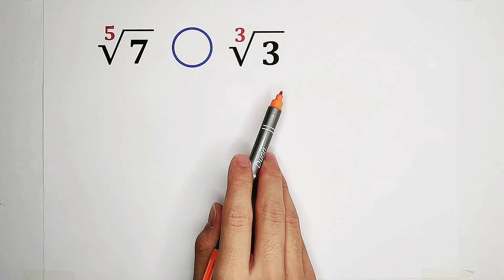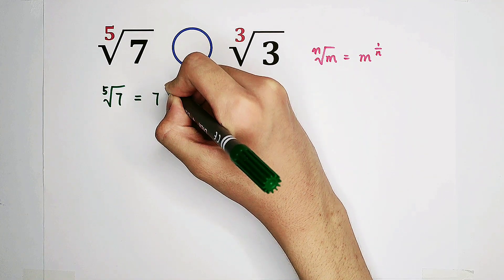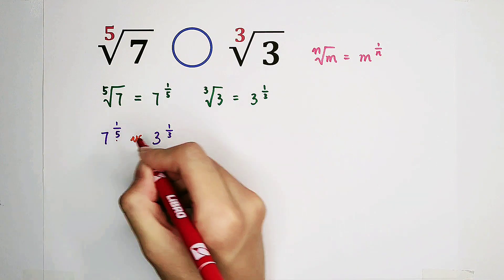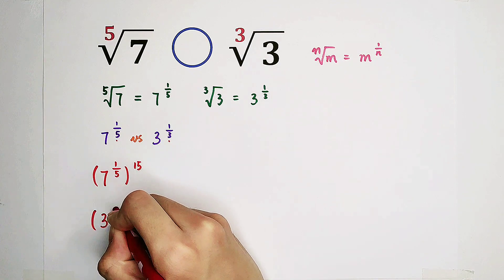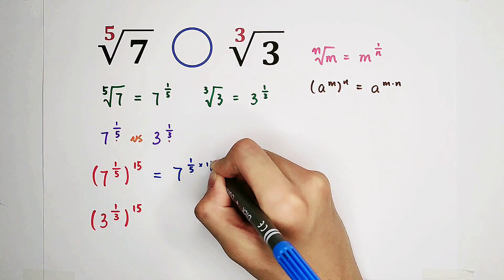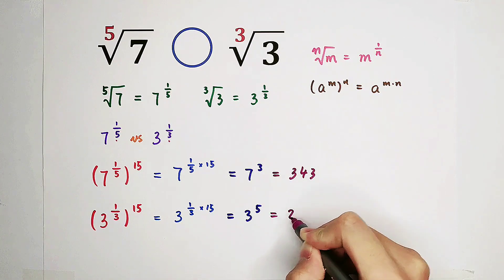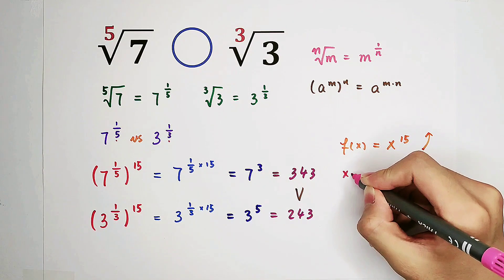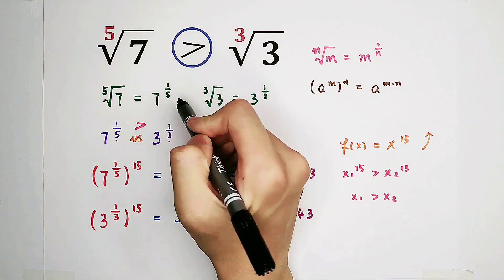Which Is Greater? | Learn this trick!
Comparison, which one is greater?

If you want to use this question & the explaining steps to make a video, please give a mention. Thank you!